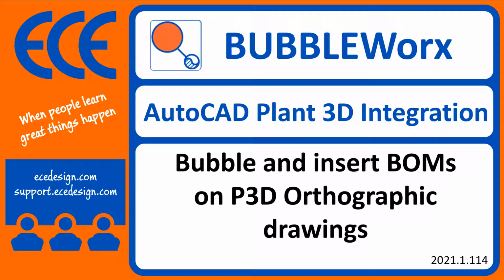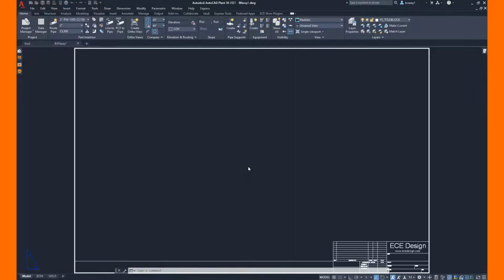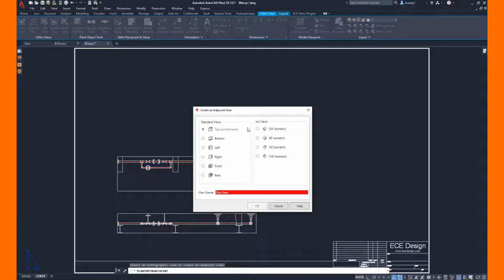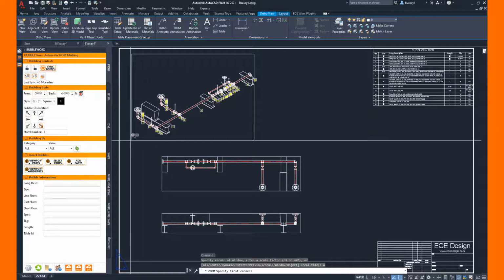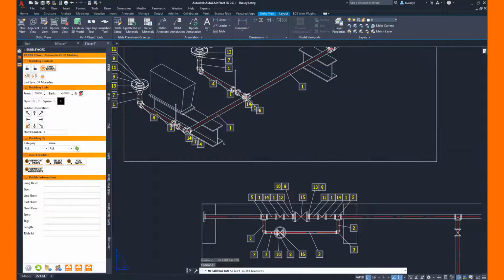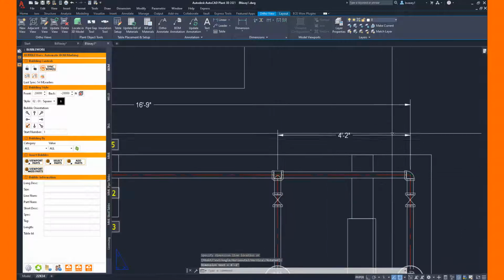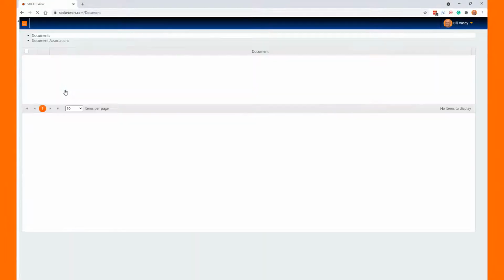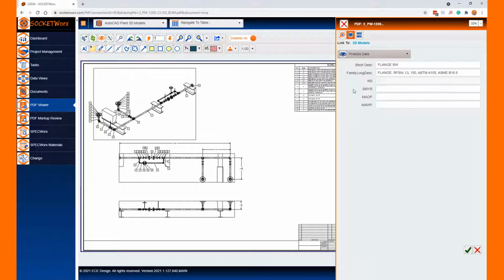Bubbling AutoCAD Plant 3D Orthographic drawings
Watch how BUBBLWorx places Bill of Materials and marks matching components with user-defined bubbling styles on P3D Ortho drawings.  Then see how drawings are published to PDF files and automatically connected SOCKETWorx.  It is online where users click on bubbles to view and updated component data using a web browser.